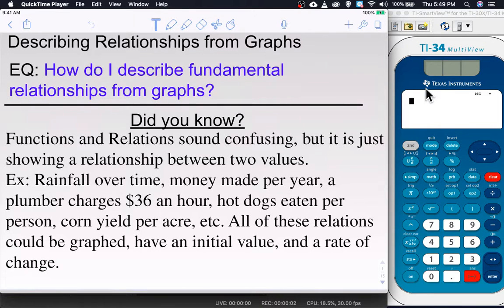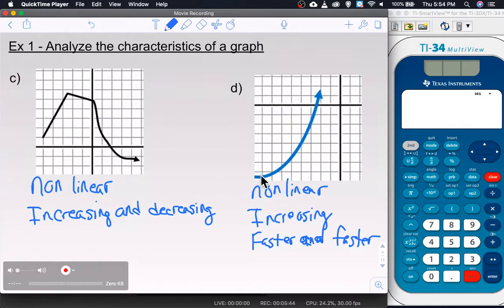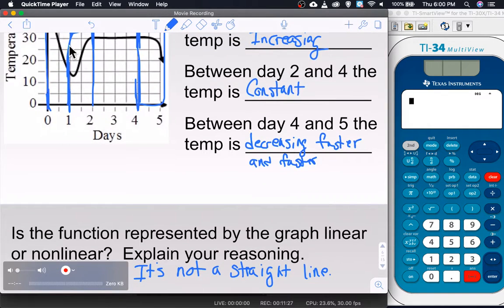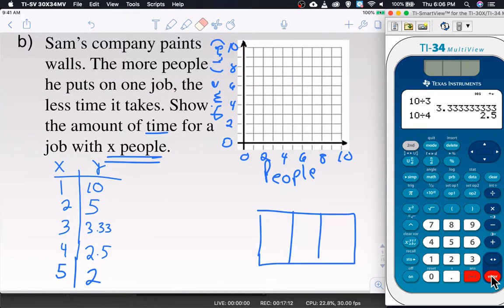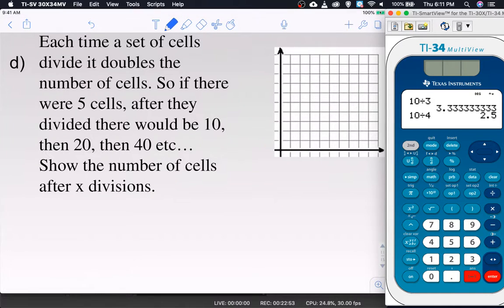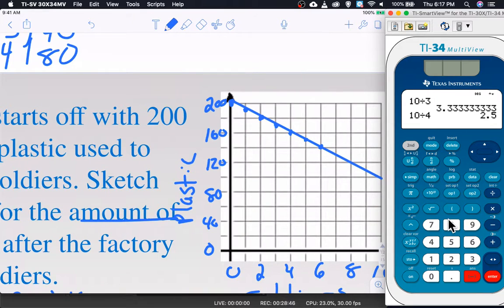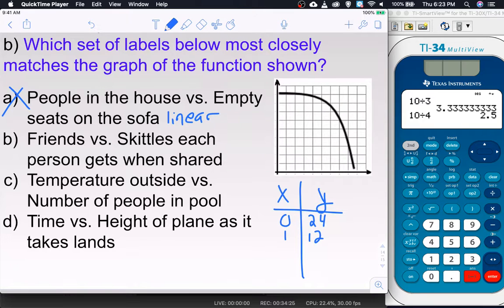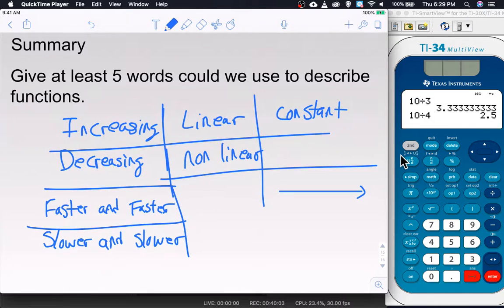Describing Relationships from Graphs